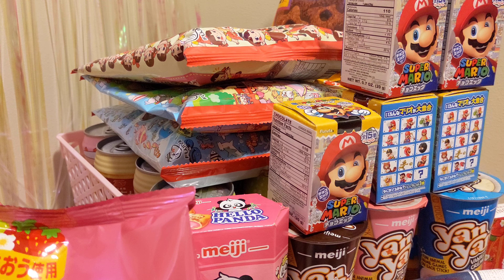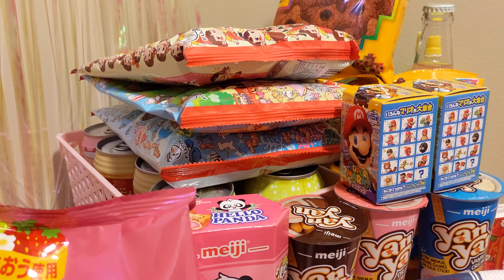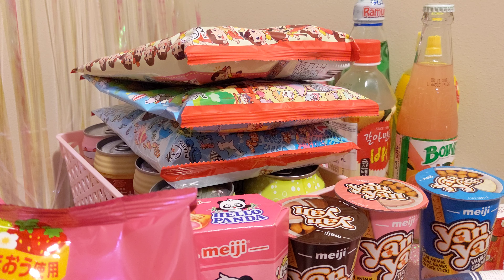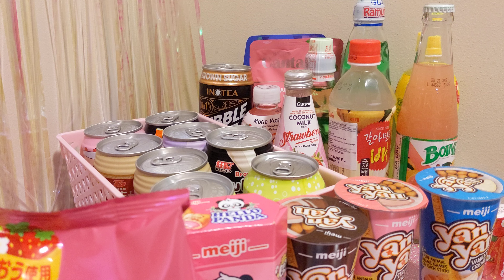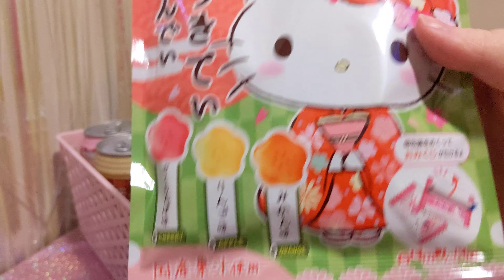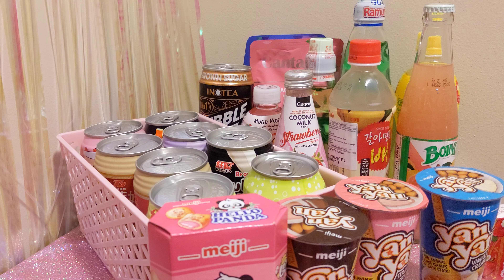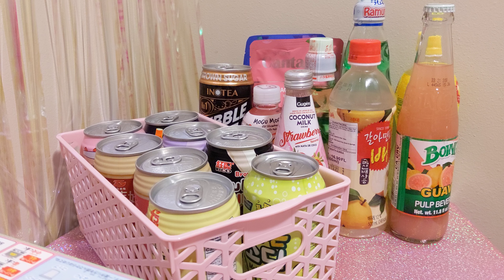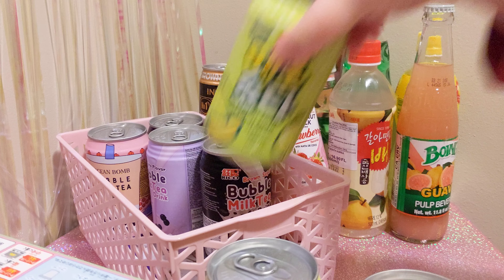Huge H-Mart Haul (found Super Mario Choco Eggs and other Kawaii Snacks!!!)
I went a little over board at my local H-Mart. I couldn't help it though! They just got a ton of new snacks in and new cute snacks sell out fast here. So I just had to buy them all lol.

I'm super happy I got those Super Mario Choco Eggs. If you want to see me unboxing them you can see the video on my Instagram or my Tiktok.